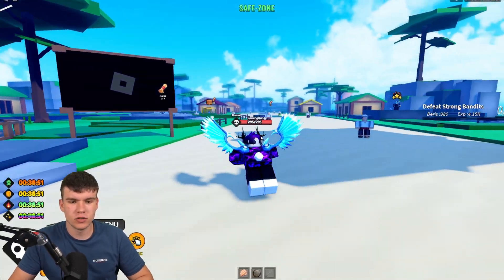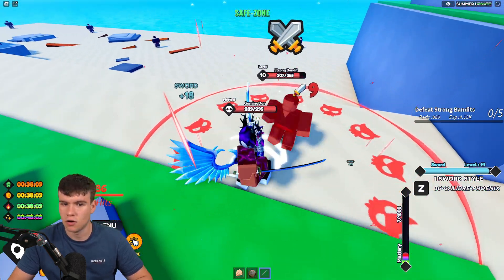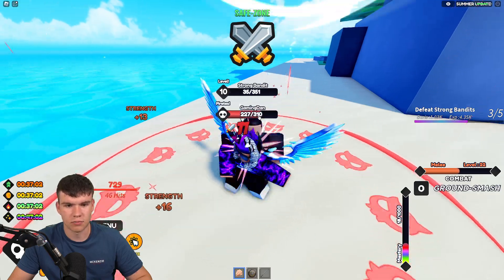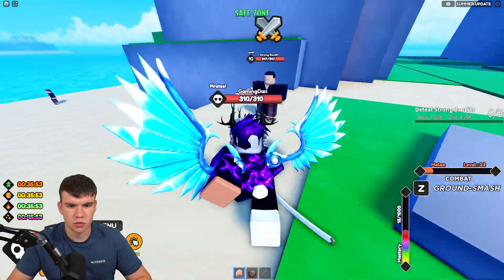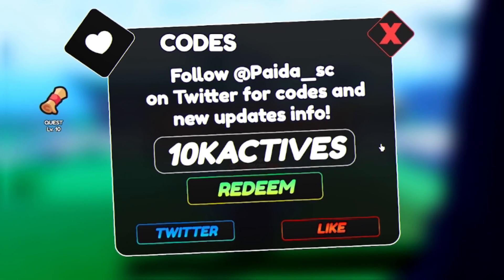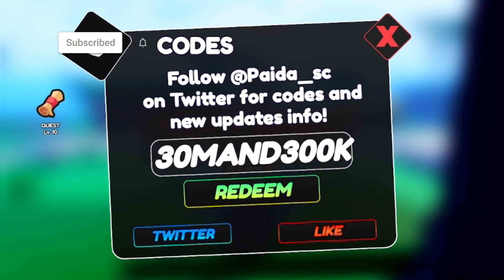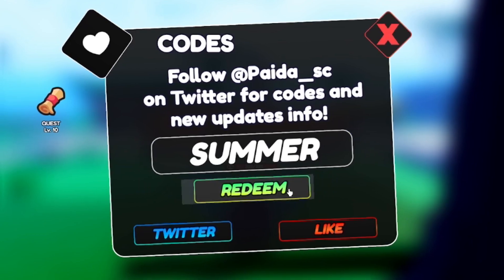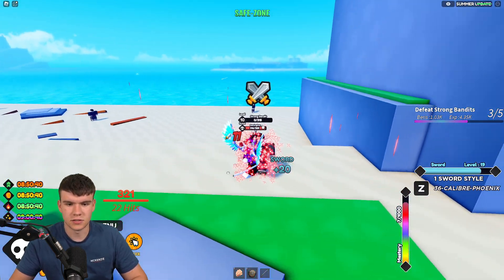*NEW* ALL WORKING CODES FOR ONE FRUIT SIMULATOR IN JULY 2023! ROBLOX ONE FRUIT SIMULATOR CODES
In this video I will show you ALL One Fruit Simulator CODES on Roblox! The NEW codes will give you rewards for One Fruit Simulator...